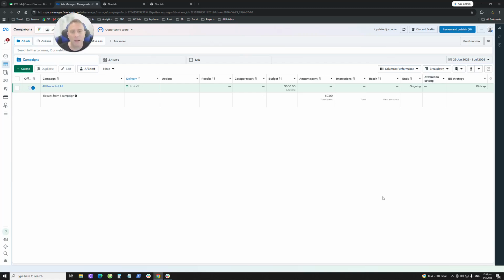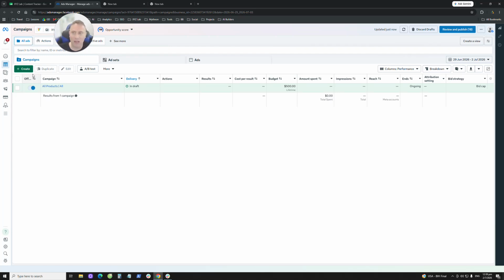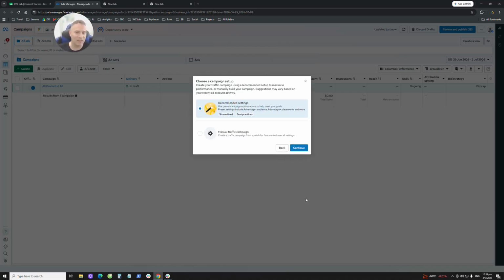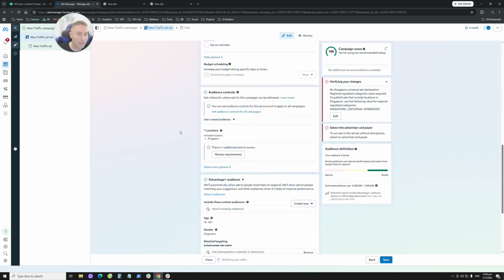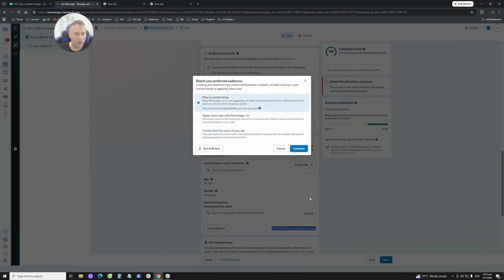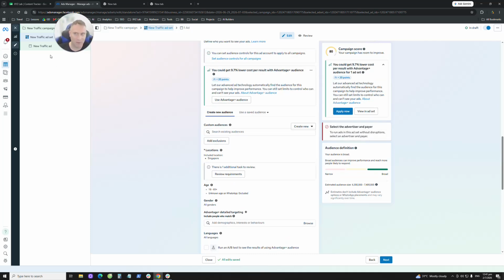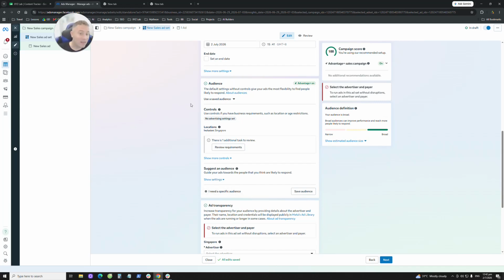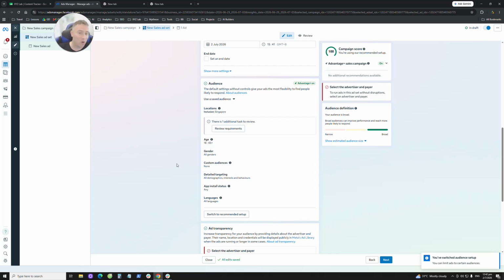Switch from Advantage+ to Manual Targeting in Meta Ads [UPDATED]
How to Switch from Advantage+ to Manual Targeting in Meta Ads:

**You can only change back to manual targeting BEFORE you start the campaign**

The interface may slightly change depending on the campaign's objective, but the steps remain the same.

1) Start a new campaign, select MANUAL setup
2) Navigate to your Ad Set
3) Under Advantage+ audience or Audience, select Switch to original audience options or I need a specific audience
4) Select Further limit the reach of your ads or Switch to a specific audience